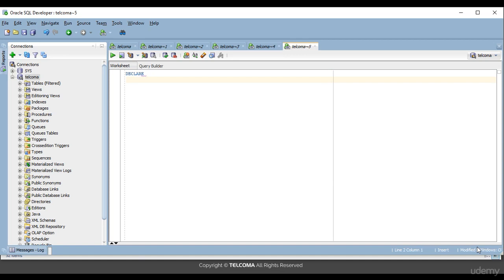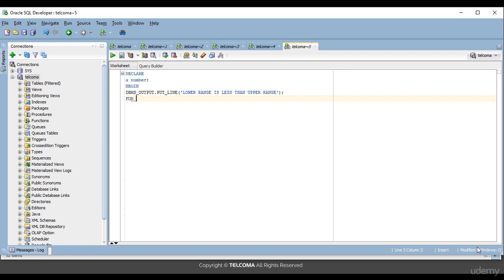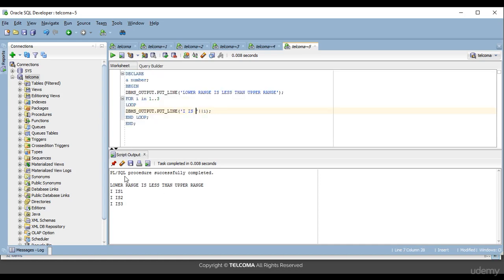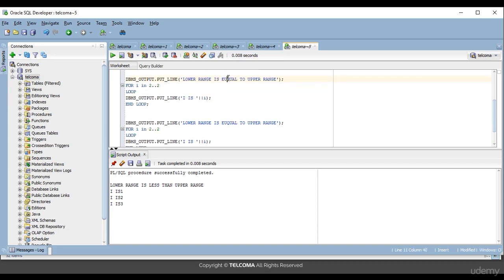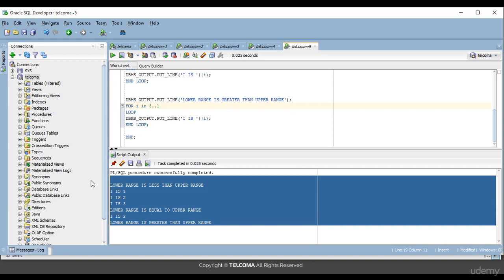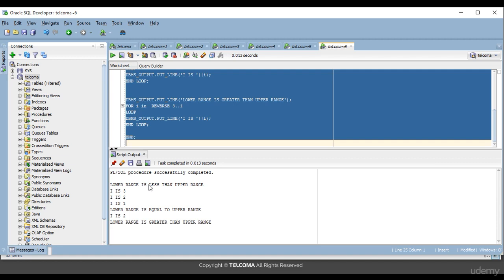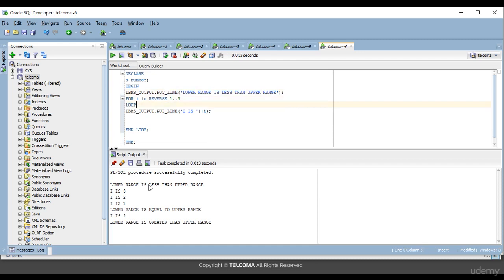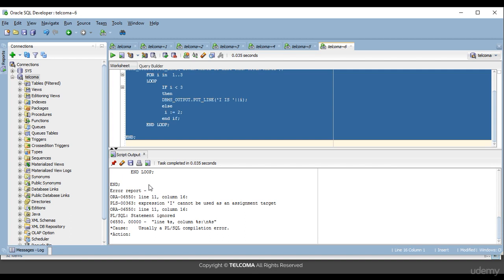For loops in PLSQL - Syntax of For Loops in Oracle - PLSQL in Depth A Comprehensive Guide